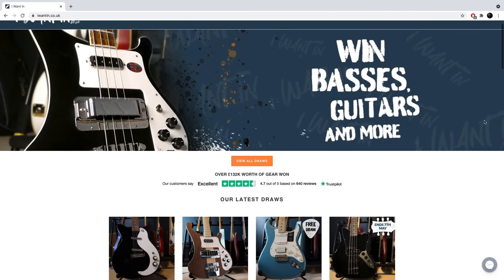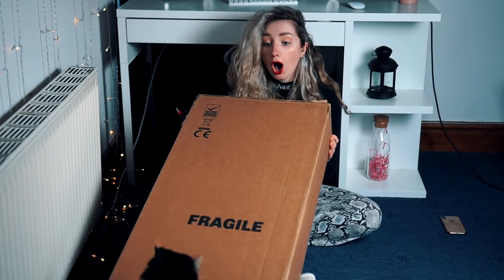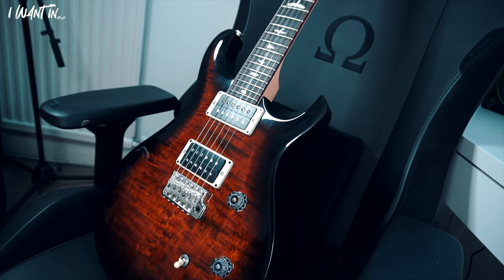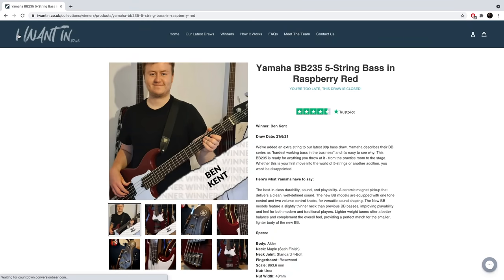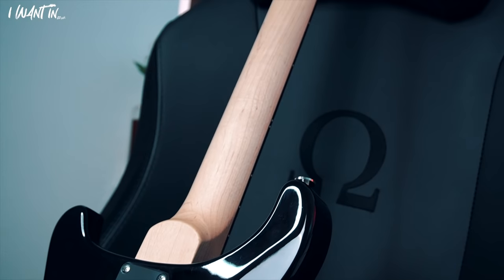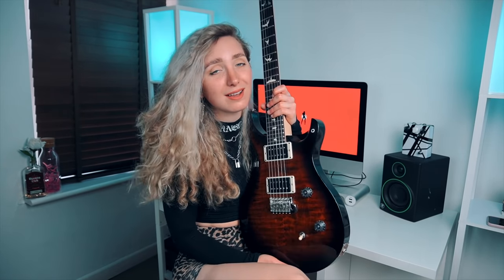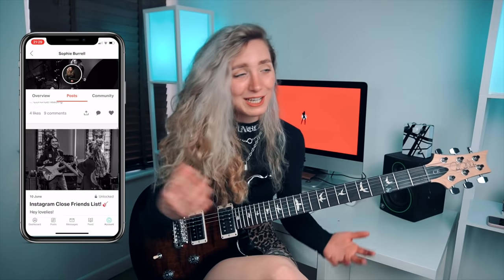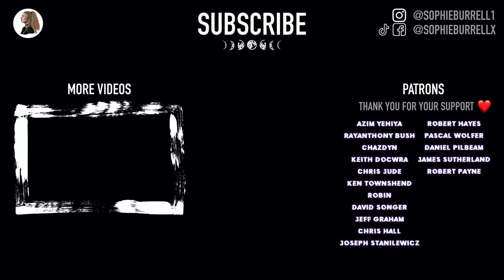SLITHER - Velvet Revolver | Guitar Cover by Sophie Burrell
S x

I Want In Guitar Giveaway: (0:00)
Cover: (2:21)